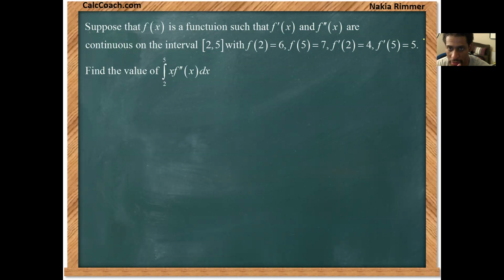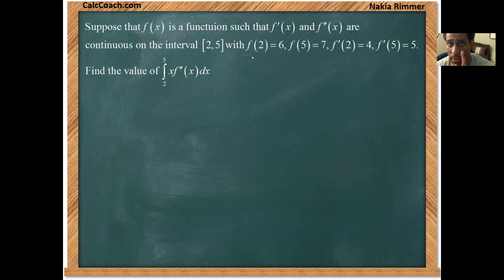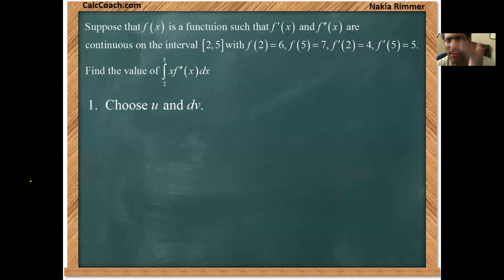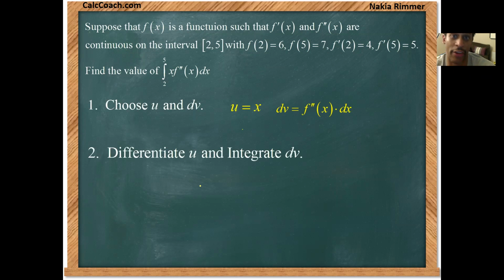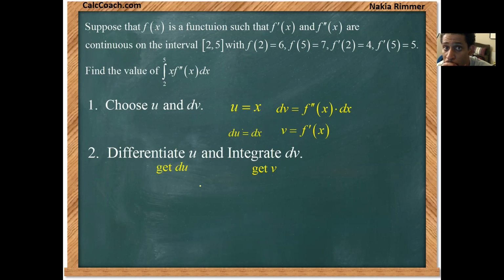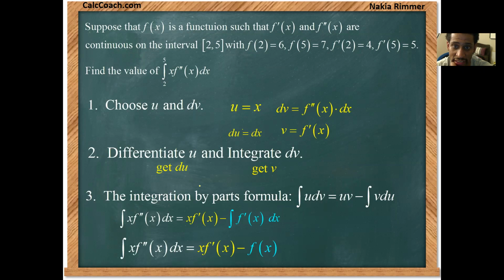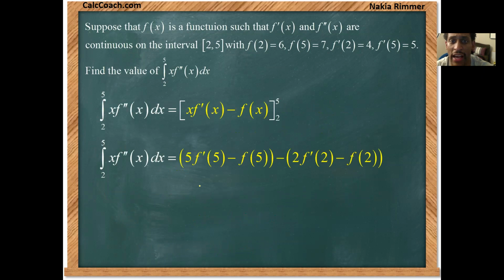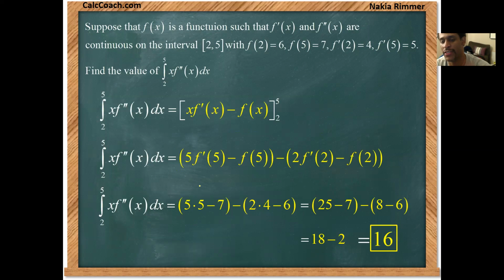Integration By Parts Video 4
This is an integration by parts question where you are given information about a function and its derivative and asked to integrate the product of x and f''(x).